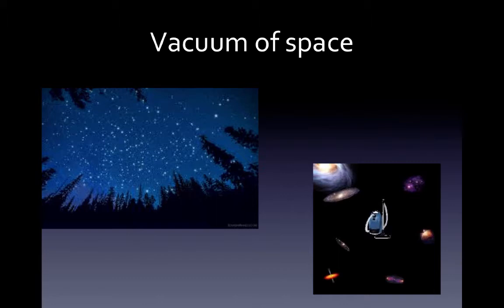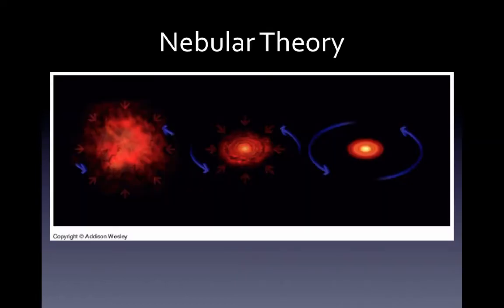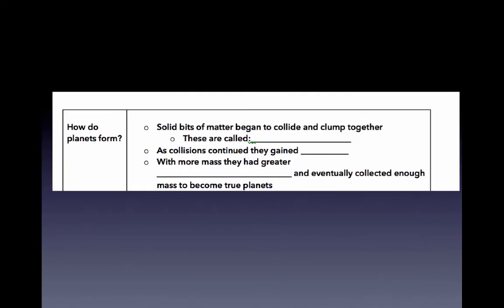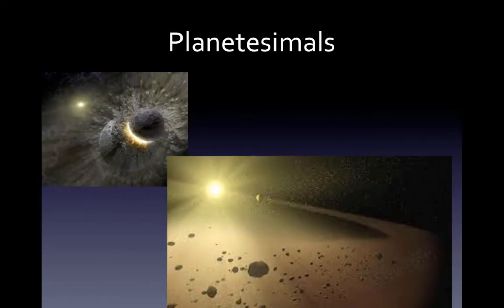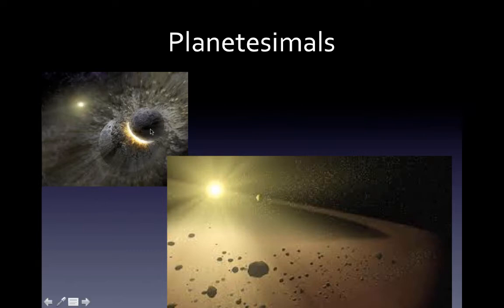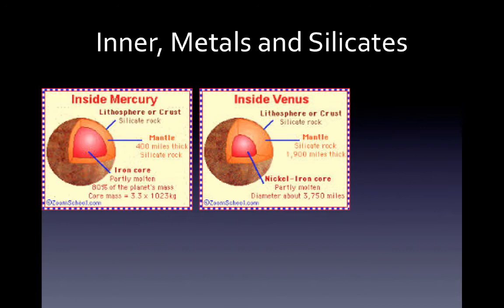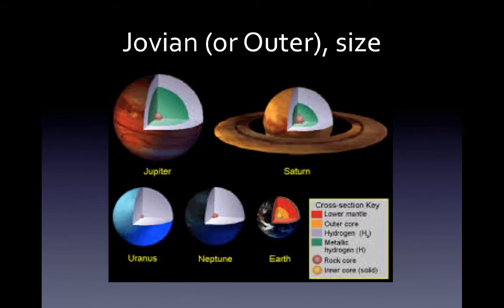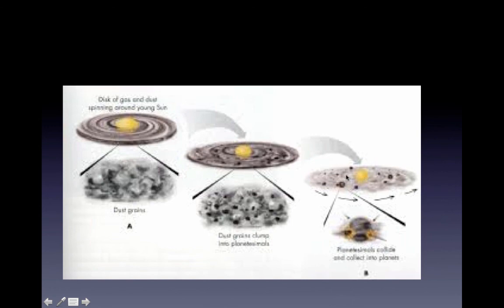Formation of the Solar System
Table of Contents:

00:04 - Vacuum of space
00:27 - Gas & dust, Nebula
03:57 - Planetesimals
05:29 - Mass, gravitational pull
05:52 - Mass, gravitational pull
05:52 - Inner, Metals and Silicates
06:43 -
07:18 - Inner, Metals and Silicates
07:23 -
07:23 - Jovian (or Outer), size